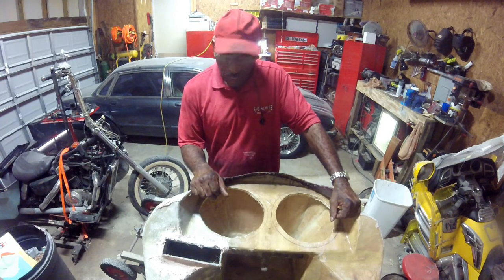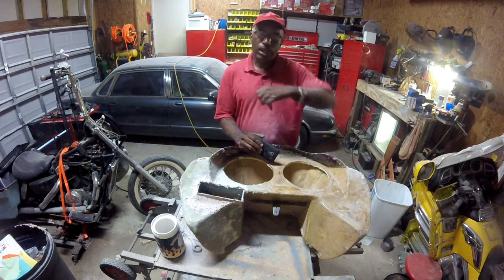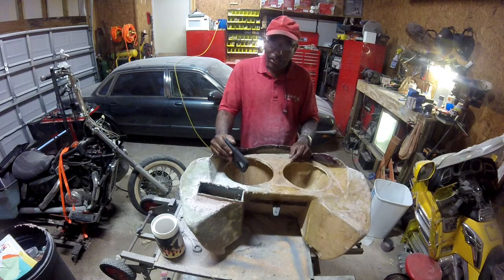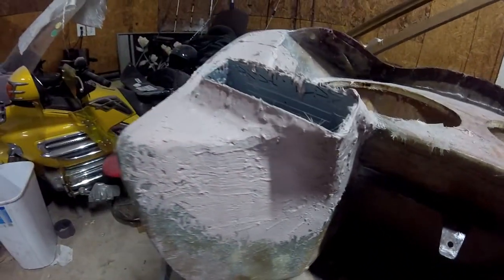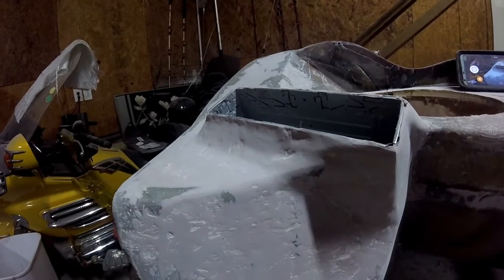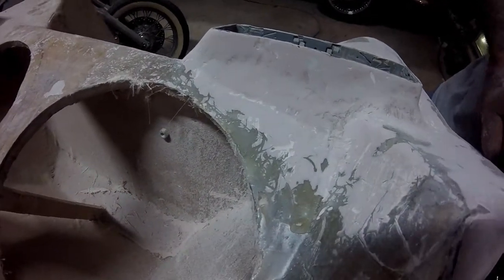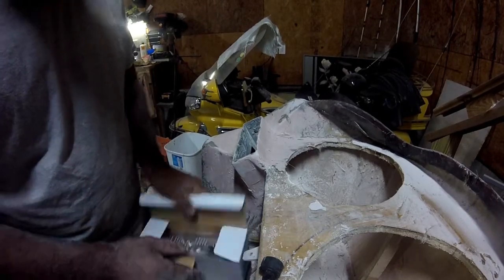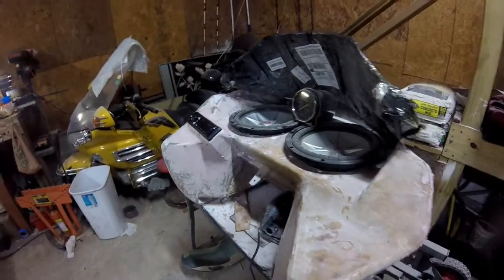Shadow Motivated 5